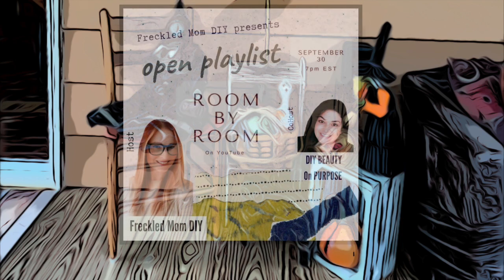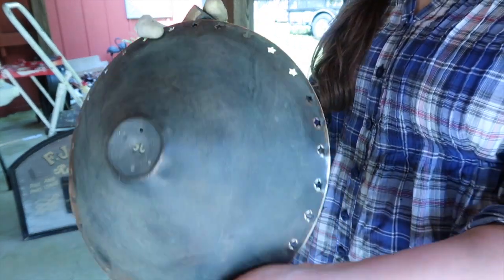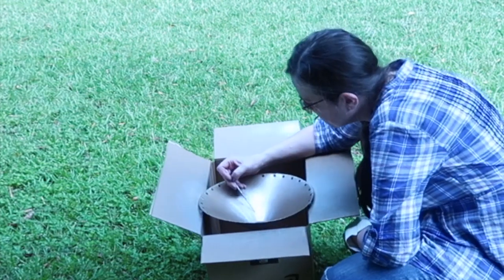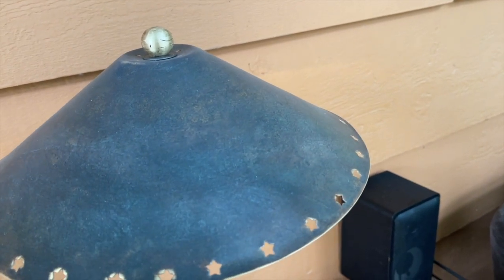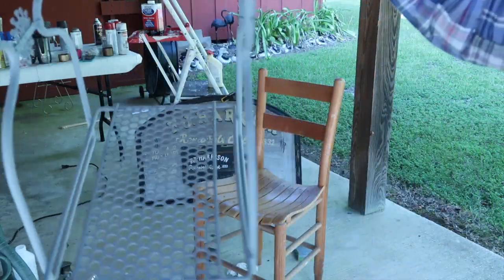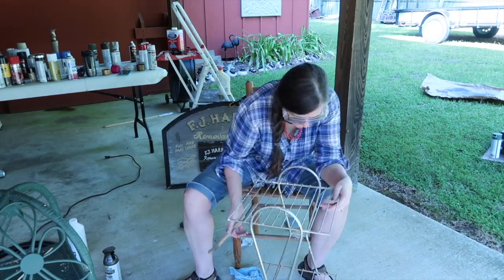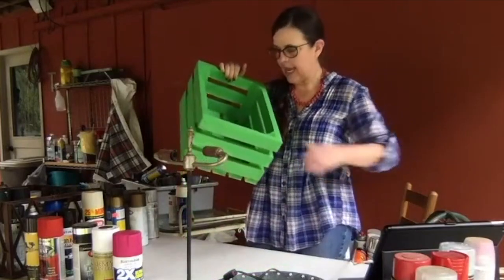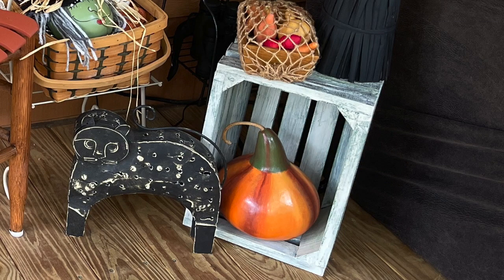A Happy Hoarder: ROOM by ROOM Country Fall Decor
Check out my DiY Projects on my Back Porch where just about everyone enters my house and is one of my favorite "rooms"!

Thank you Devin  @Freckled Mom DIY
And Lianep  @DIY Beauty on Purpose
for hosting this challenge!

Home Decor
Art Supplies